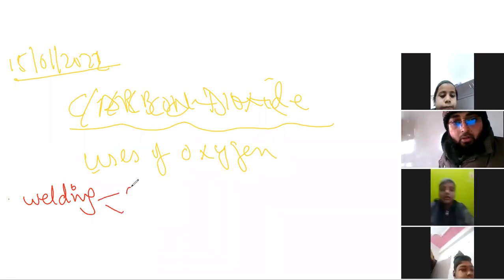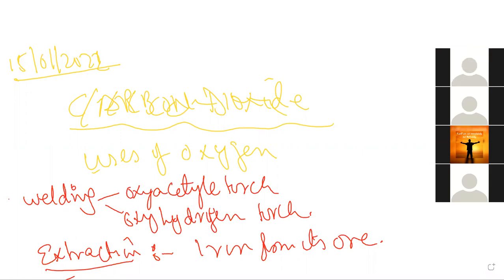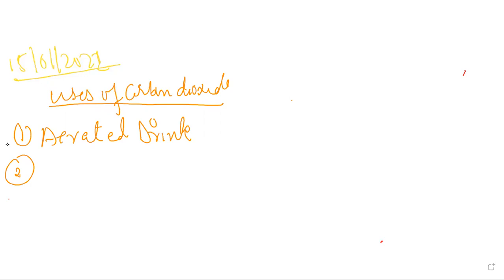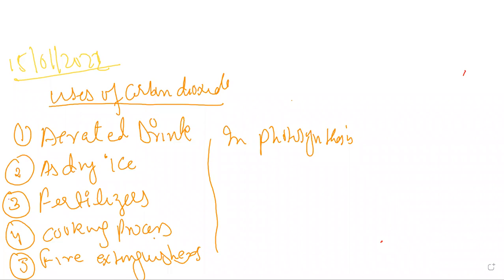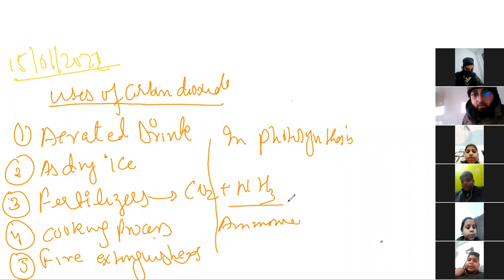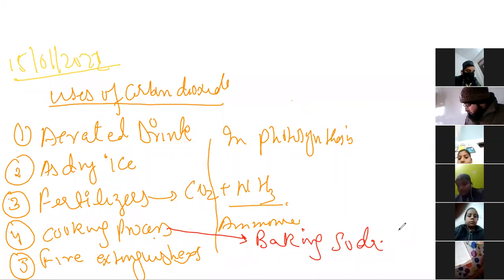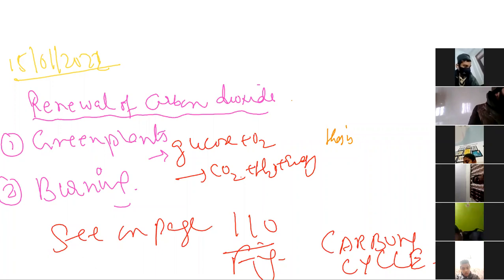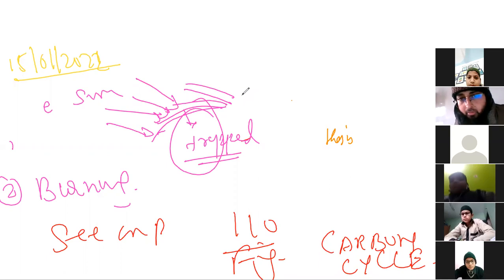class 7B chemistry (15.01.2022)